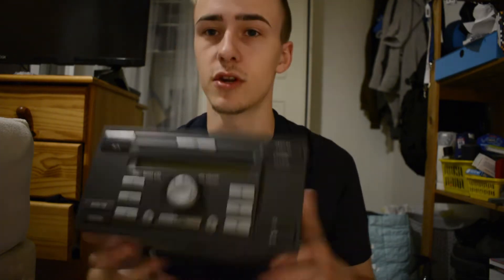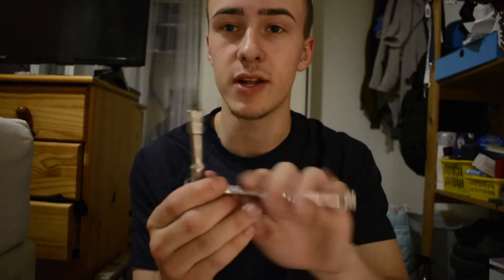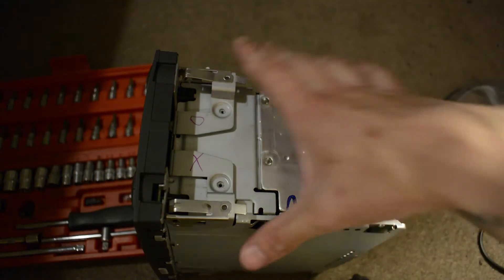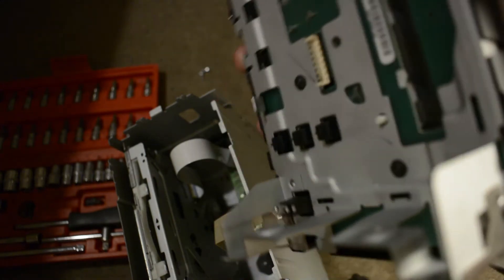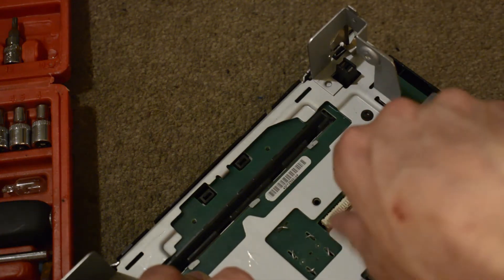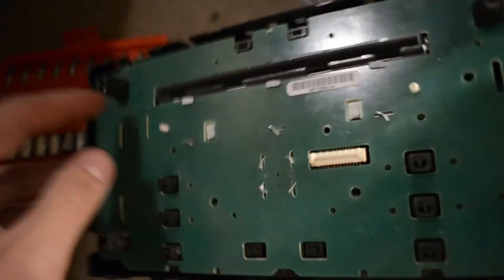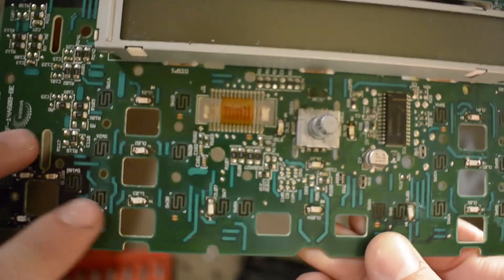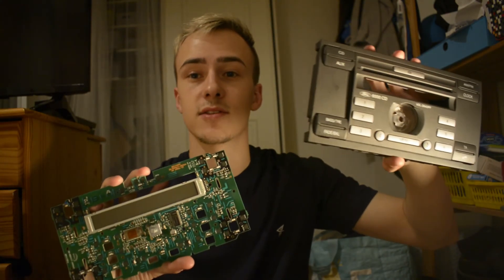How to Dismantle a 6000CD Radio (Ford Fiesta Mk6 Facelift)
I am currently doing a LED light conversion on the 6000CD radio from my ford fiesta mk6. To do this I needed to take the radio apart. Meanwhile, I found out that not many videos are out there for taking the circuit board out of the radio; so you can do repairs or modifications. So this is my simple tutorial.